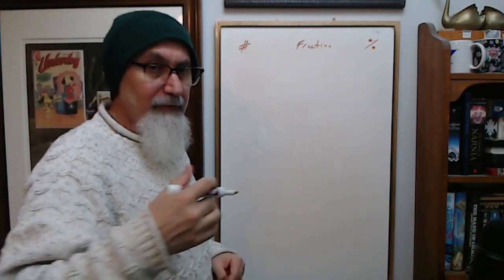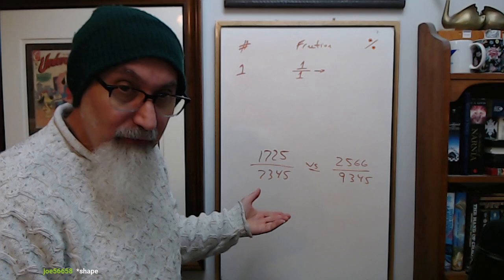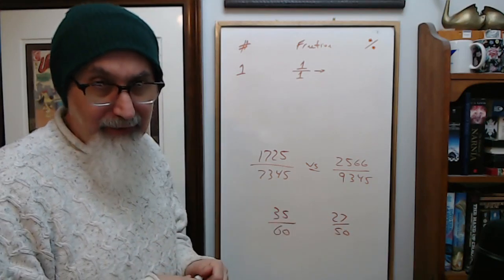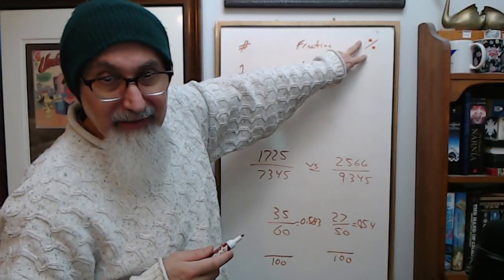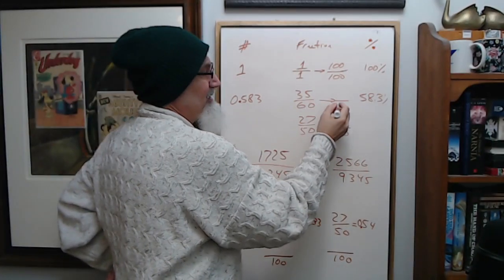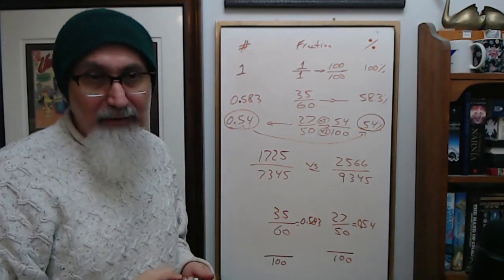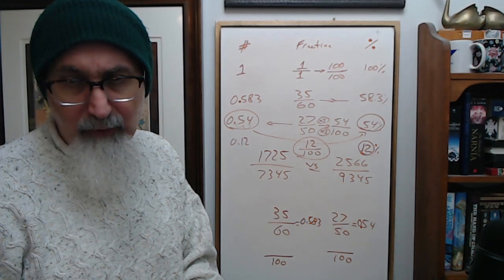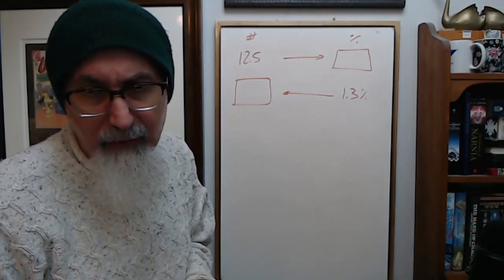How to Convert Between Decimals, Fractions and Percents, Percentages [ASMR Math]